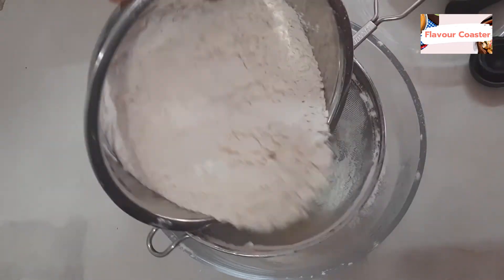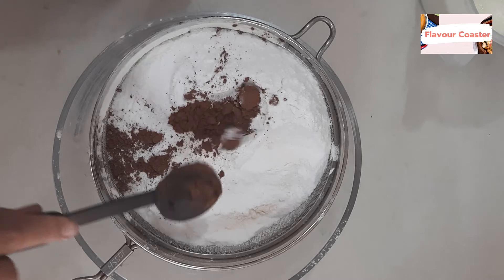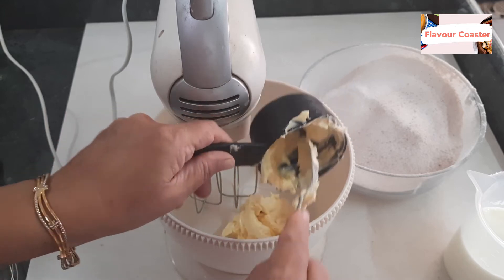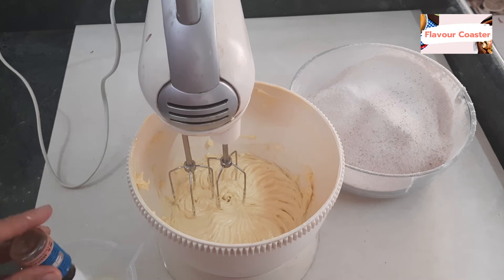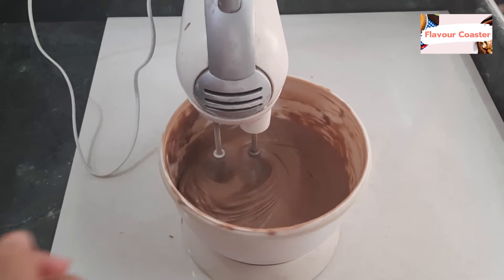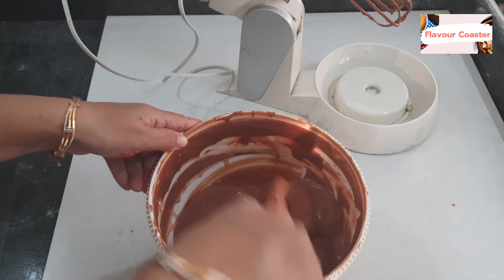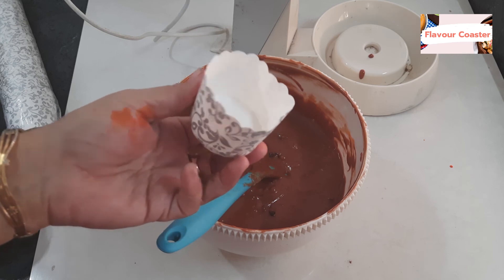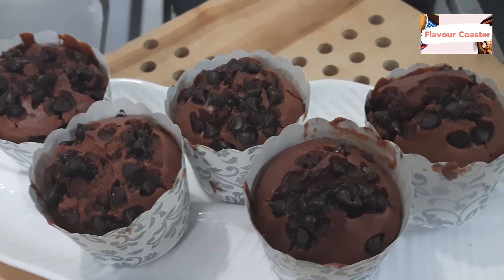CHOCOLATE LOADED MUFFINS | चाॅकलेट लोडिड मफिंस | NEW YEAR SPECIAL | GEETA'S FLAVOUR COASTER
HELLO FAMILY, TODAY I AM SHARING CHOCOLATE MUFFINS RECIPE.IT IS A SIMPLE RECIPE. CHILDREN WILL LOVE IT.HOPE YOU ALL LIKE IT.

, INGREDIENTS:
400 gms All Purpose Flour (मैदा)
11/2 Cup Sugar ( चीनी)
1 Tsp Baking Powder (बैंकिंग पाउडर)
1/2 TSP Baking Soda( बैंकिंग सोडा)
2 Tbsp Cocoa Powder (कोको पाउडर)
1Tsp Salt (नमक)
1/2 Cup Chocolate Chips (Use as per taste)
2/3 Cup Butter (मखन)
200 ml Milk (दूघ)
100 ml Water (पानी)
1Tsp Vanilla  Essence
Red Colour
1Tbsp Vinegar